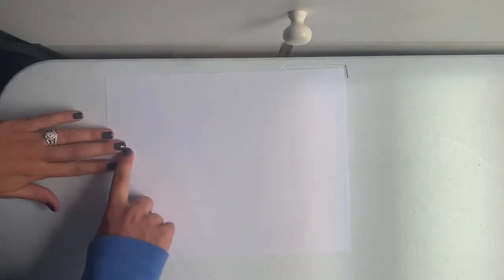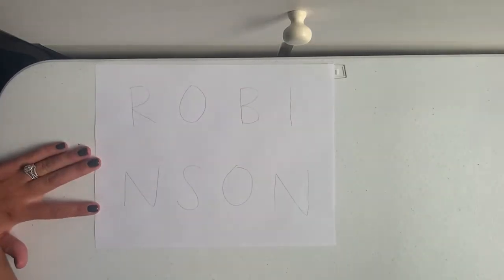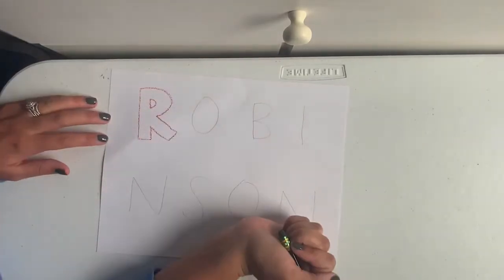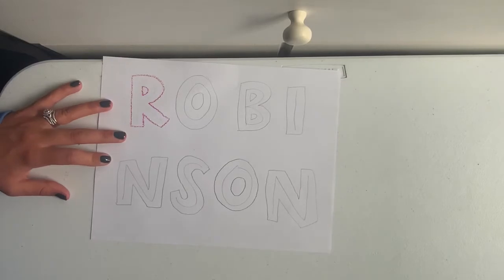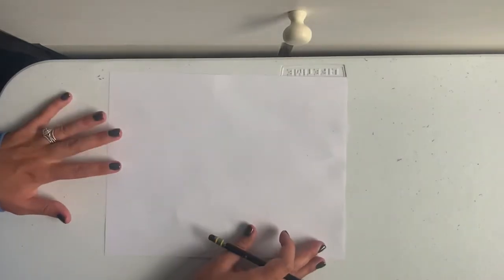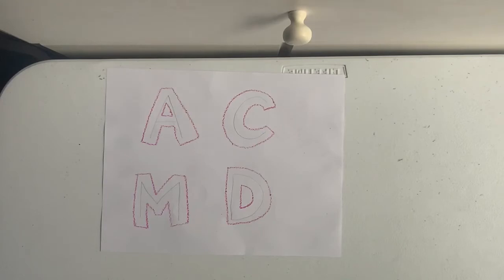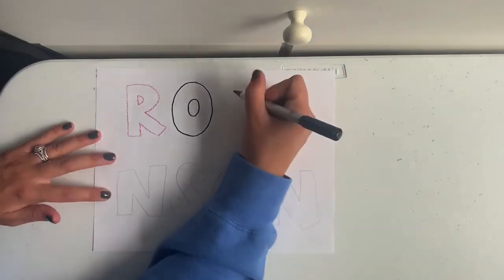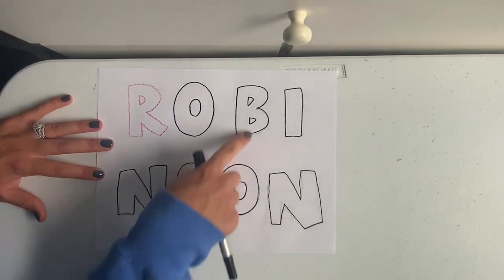Havens Art Week 3 (4th & 5th)